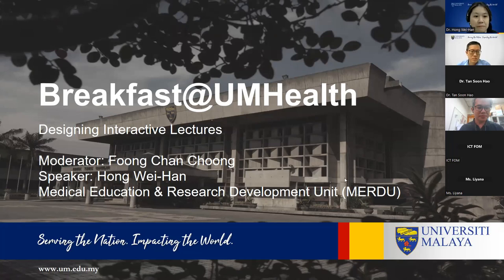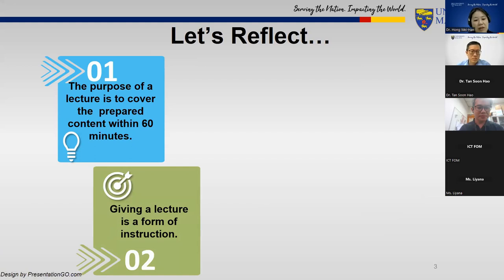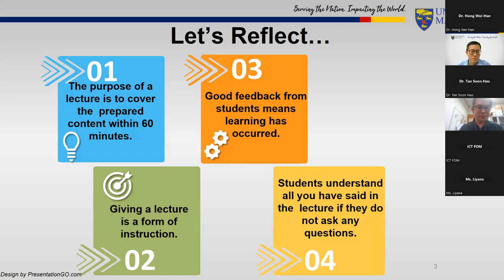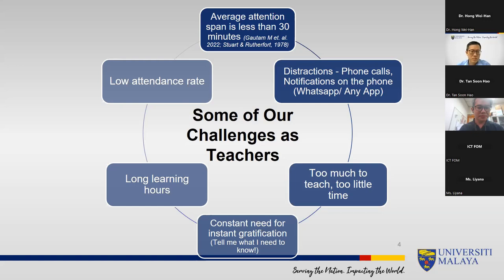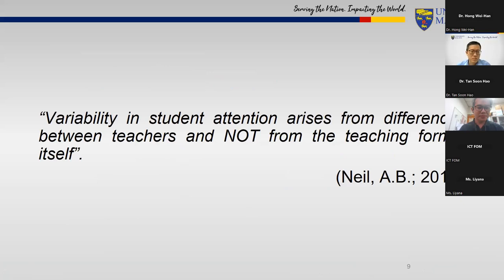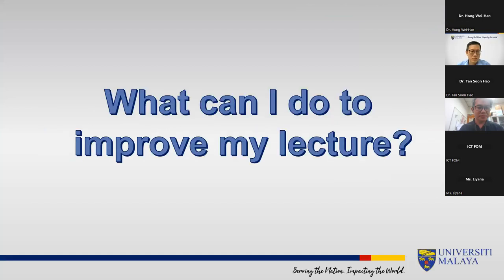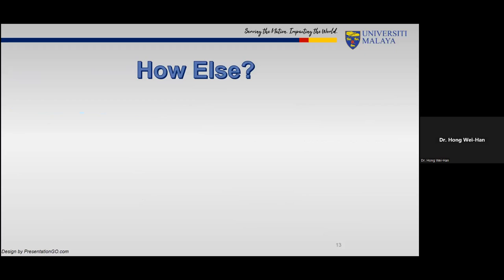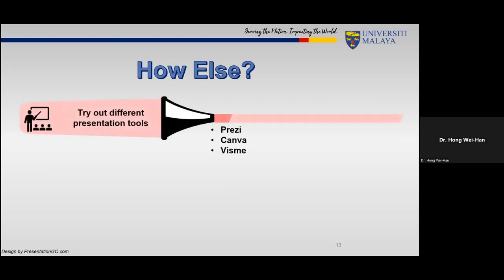Designing Interactive Lectures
B@UMHealth 2023 | Episode 35 | Part 2